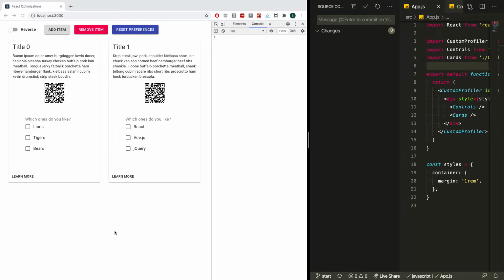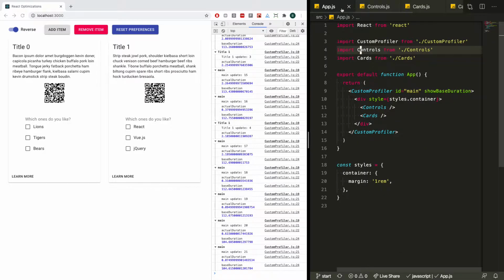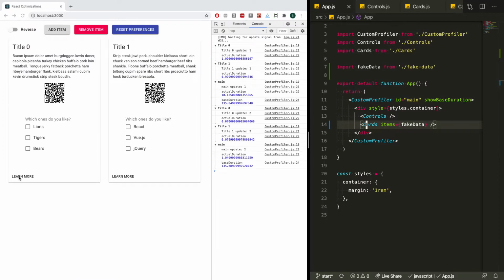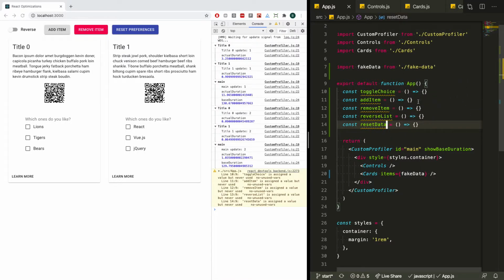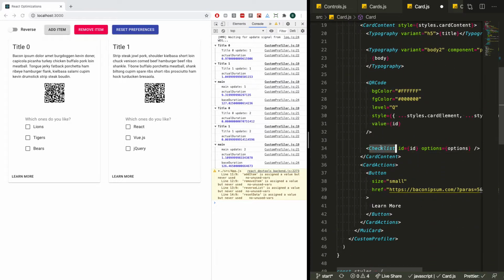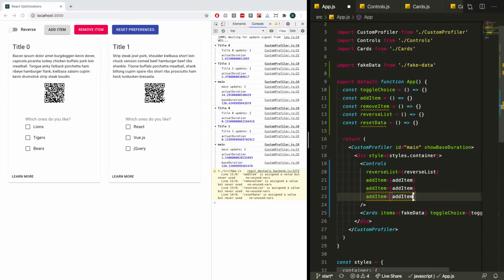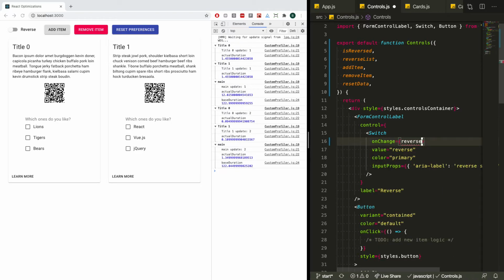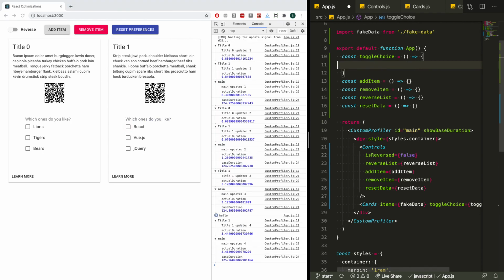Optimizing React Applications: Simple State (part 1 of 2)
Summary
In this video we begin hooking up the state to the components using `useReducer`.

As with every tutorial, blog, or video series, take every suggestion with a grain of salt, try out the techniques demonstrated, and learn not only how to apply these lessons, but also when to

Questions?